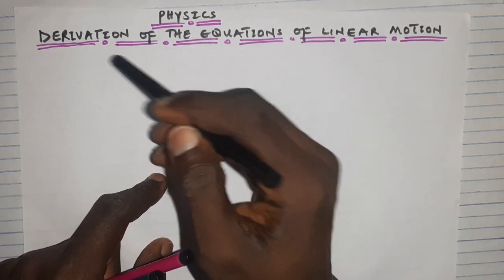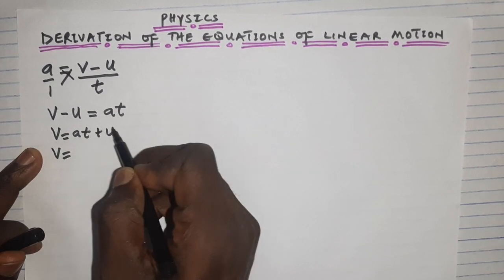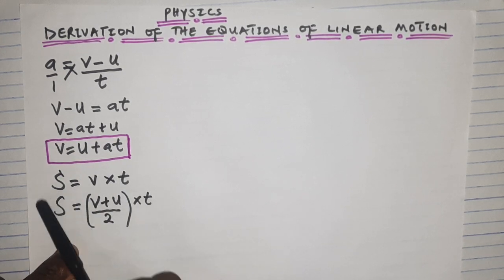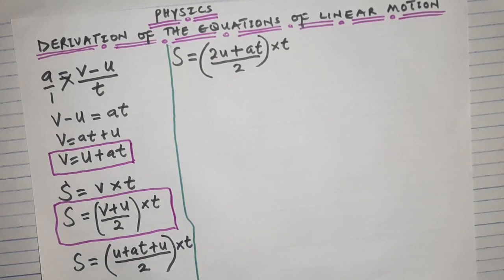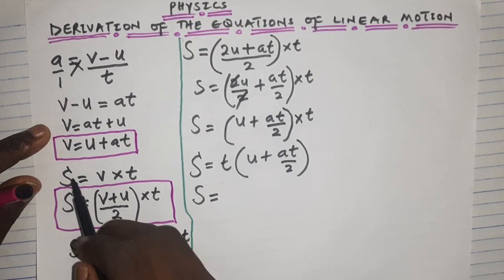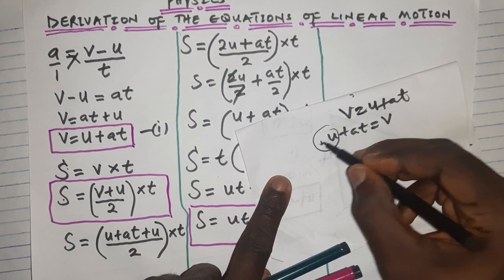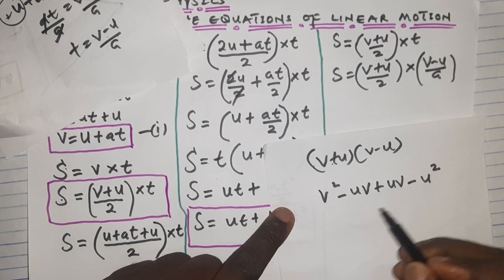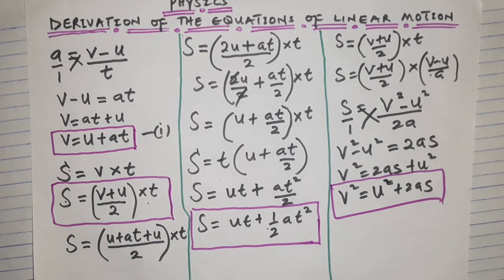Derivation of the equations of linear motion.